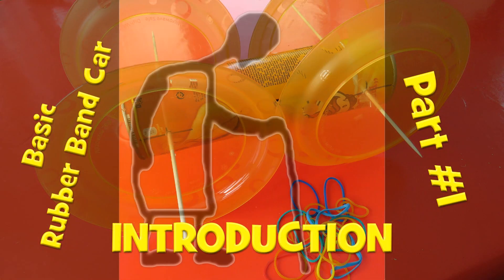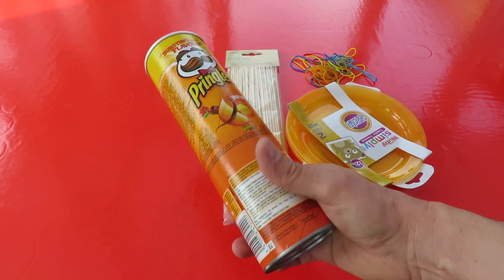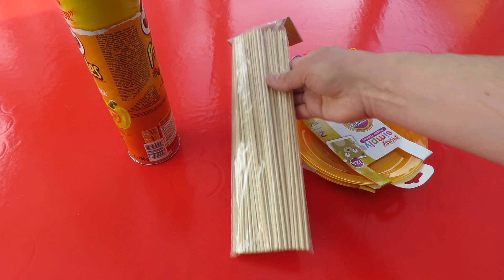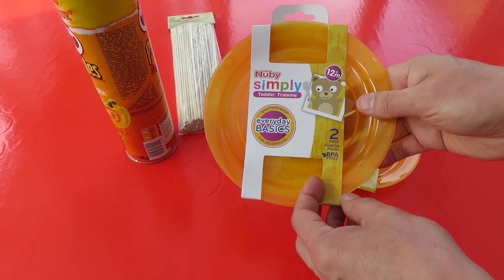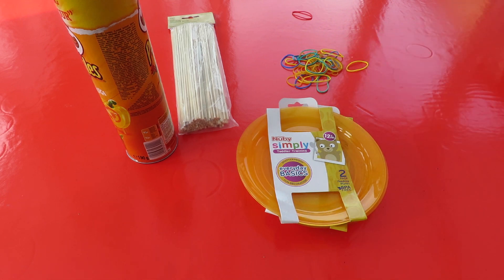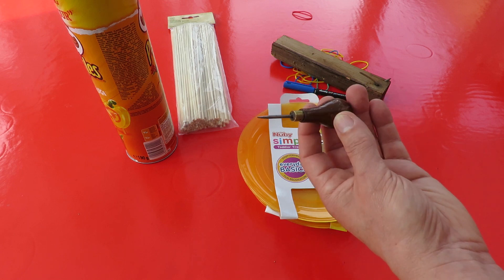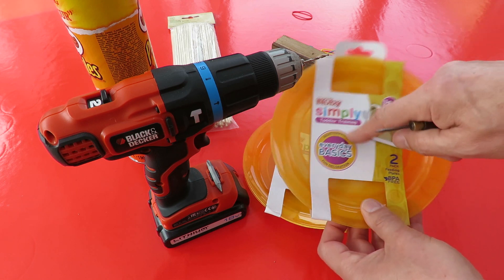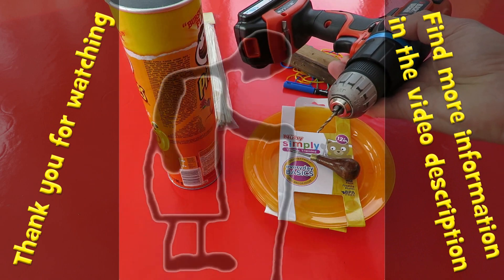Basic Rubber Band Car Part #1 Introduction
In this short series I will build a basic rubber band powered car NOT using CDs and NOT using a hot glue gun as those are two of the commonest requests I get.

Main components
Cardboard crisps tube
4 plastic plates
2 bamboo skewers (bbq skewers, kebab sticks)
Random rubber bands
1 drinking straw

Main Tools
Sharp pointy tool or drill
Scrap block of wood